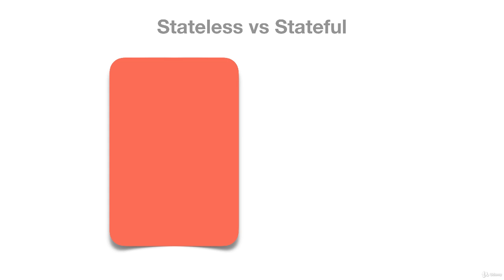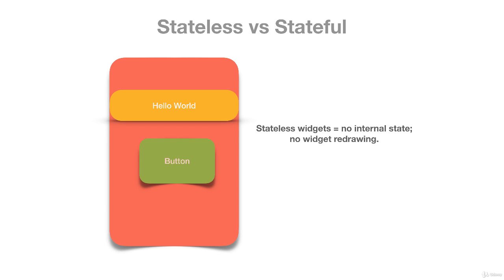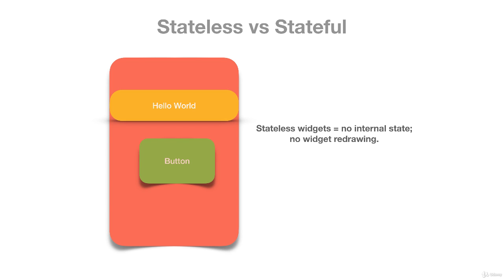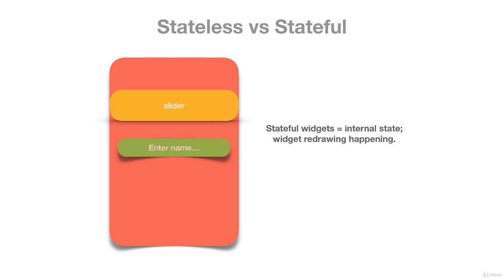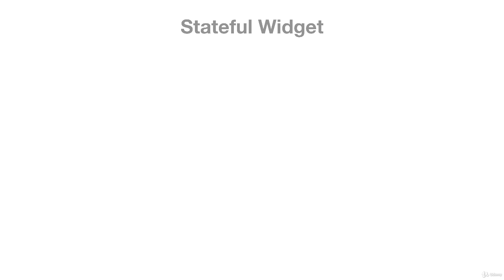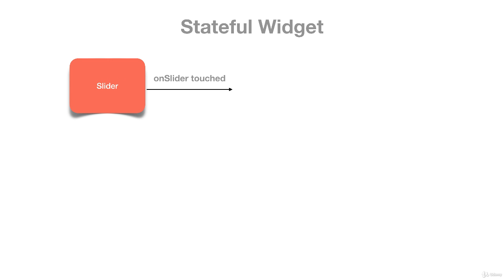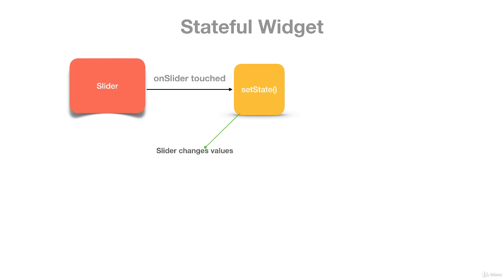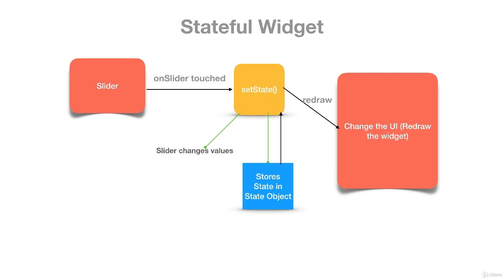Introduction to Stateless VS Stateful Widgets - Dart Programming Language Tutorial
Introduction to Stateless VS Stateful Widgets is a free tutorial by Paulo Dichone | Android, Java, Flutter Developer and Teacher from Dart Programming Language course
Link to this course(Special Discount):
This is the best Dart Programming Language Course
Course summary:
Be ABLE to Build Any iOS and Android App You Want
MASTER Dart and Flutter Framework
BUILD Full-fledged Apps for Your Startup or Business
CREATE a Portfolio of Apps to Apply for Development Job
WORK as A Cross-Platform Mobile Developer Who can Develop iOS and Android Apps
GAIN a Competitive Advantage in the Workplace as a Flutter Mobile Developer
English [Auto]
All right so let's go ahead and talk about St.Louis versus stateful widgets in Florida with just work is that we have we just are stateless and we just that are stateful. Now what is the difference really the difference is very simple so if we look at a lot or an application we have different widgets for instance we have a button widget and we could have a text widget. These are some of these stateless widgets. The reason why they are stateless just as they are is because they don't have any internal state. What that means is that when we create a button on the screen or a text widget on a screen they really don't have a state which means they don't need to be drawn on the screen. When we are just putting them on the screen which means if you put a button on the screen just a simple button and do not reload or run the application each time you're running this application. The state doesn't change because there is no internal state for this but because there is no need to redraw them when something happens. OK. This is what a stateless widget really is an example of a state for which it would be for instance which we haven't really talked about textfield textfield allows us to enter some text they Dhia when we enter some text is that we need to save a state. Another example would be a slider's as lighter allows us to slide left or right as we slightly slider's is that we are changing the state of the slider right. So the values are changing and most often we want to be able to save those states. So a stateful widget saves internal state which means there is a process of redrawing those widgets. The way it is stateful Widger works is very simple. Take example of a slider for instance so a slider when we slide left or right slider Tadhg will be the state or the event. What happens is internally there is this sad state method of function that is called. So what this one does internally what happens is it allows to change the values of the slider Let's see if you're in zero. If you could write goes to one or 10 or 15 and so forth. So it's storing the state of this current state as we move left or right of the slider is storing those state into a state object. So every stateful widget has this object called the state object which all it does is to store state objects. So when that happens the state object returns the current state has been saved. Let's say the value is 1 back to the said state which then will go ahead and redraw our user interface. Ok so a good example would be if you had an application that perhaps is when you tap on a button we want to change the state of a text or a slider or the entire redrawing of the entire swing. This is what happens so you go through the set state which knows how to populate or save the state into an object called the state object in the state object then we'll push or send those values that are needed to redraw the widgets on the screen. So this is what we're going to be looking at in the next video so we can actually understand how all of this works. Once we get going. You will see that this is not as hard as it may seem.
Introduction to Stateless VS Stateful Widgets Build Flutter iOS and Android Apps with a Single Codebase - Learn Google's Flutter Mobile Development Framework